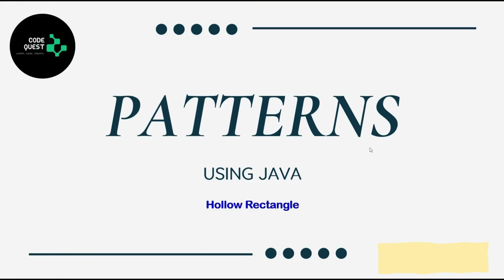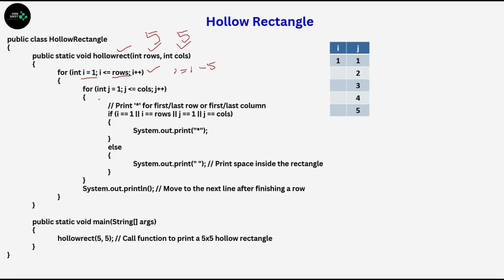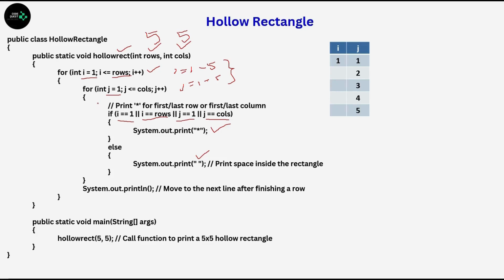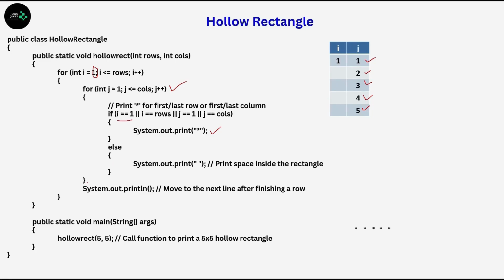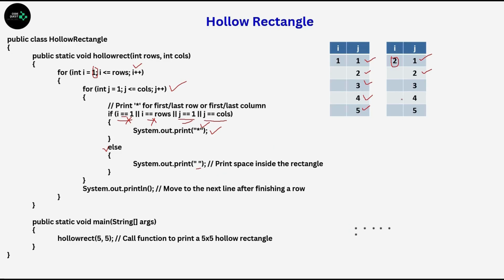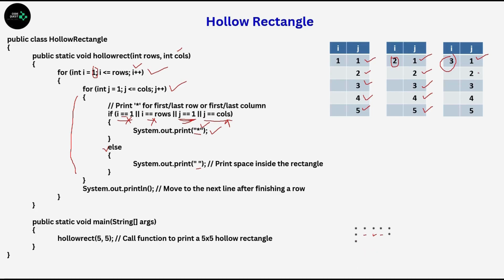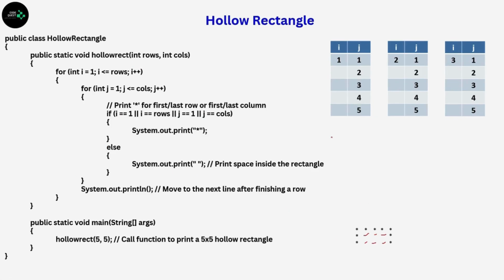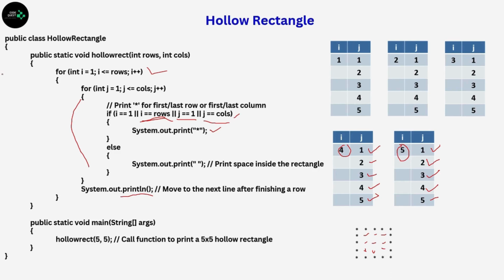Hollow Rectangle Explanation | PATTERNS | JAVA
Welcome to the Patterns Using Java playlist! In this video, we will learn how to print a hollow rectangle pattern using Java. Pattern printing is an essential concept for mastering loops and logic building in programming.

🔹 What You’ll Learn:
✅ How to use nested loops for pattern printing
✅ Logic behind the hollow rectangle pattern
✅ Step-by-step Java implementation